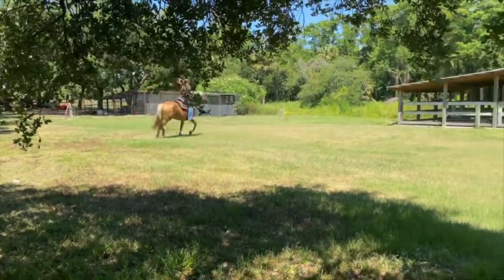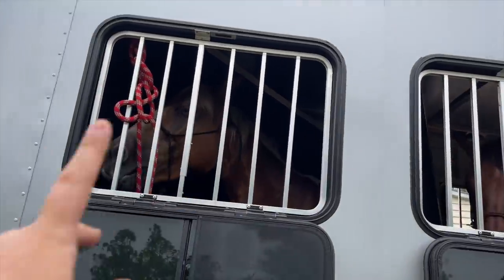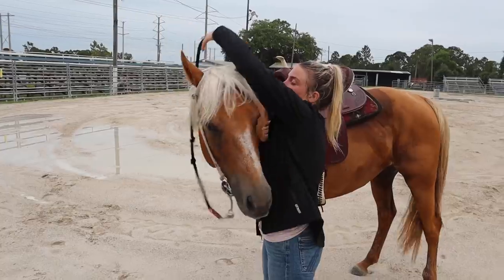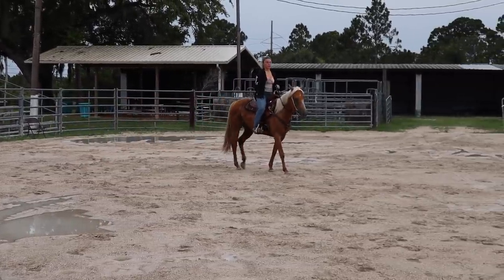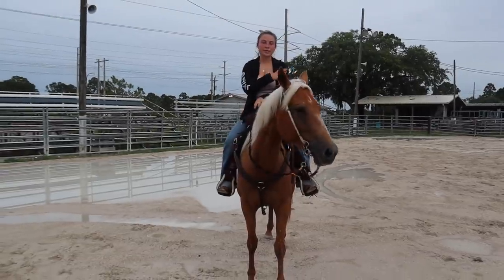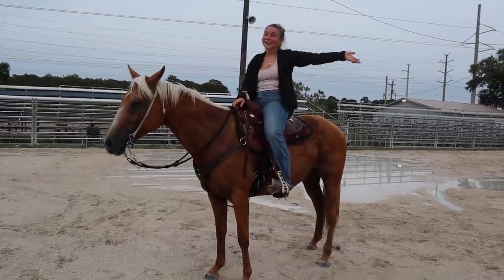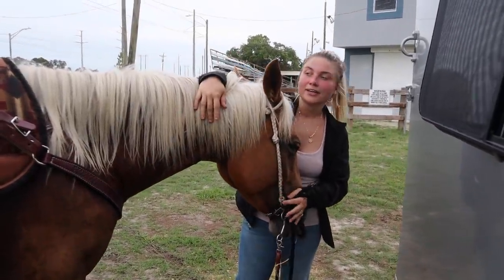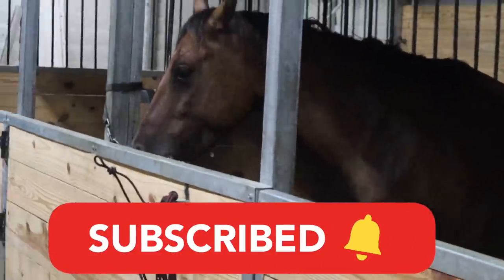RIDING MY NEW HORSE!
In today's video i go horseback riding on my new horse & we really get a feel for the new horse for the first time on how she rides!